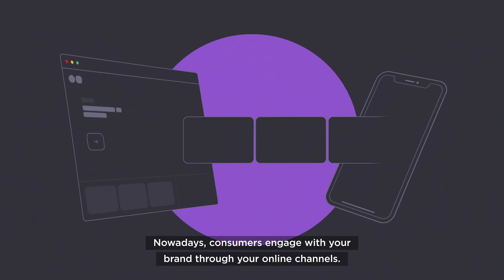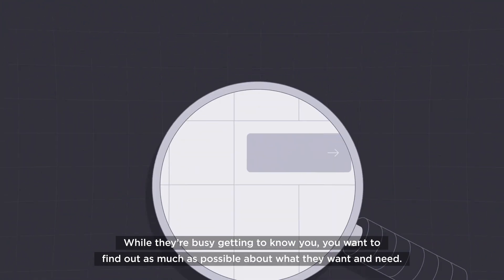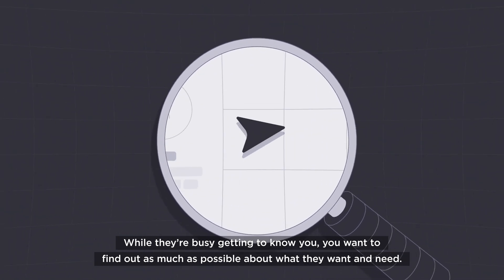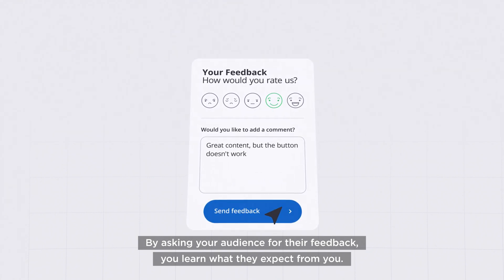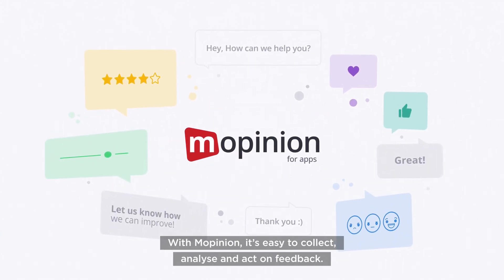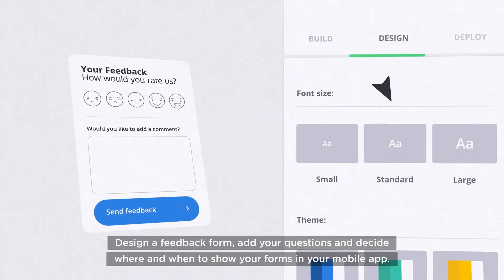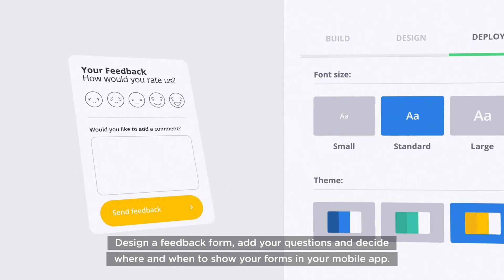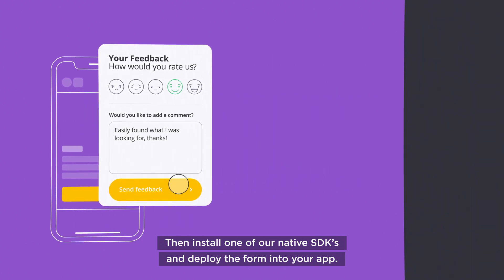Mopinion for Mobile Apps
Improve the user experience on your mobile app with Mopinion's feedback software.